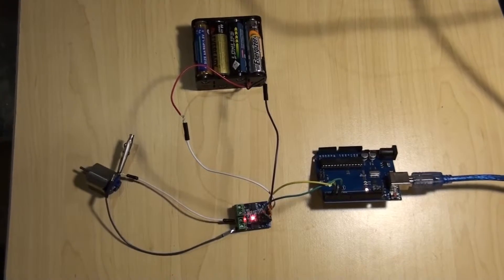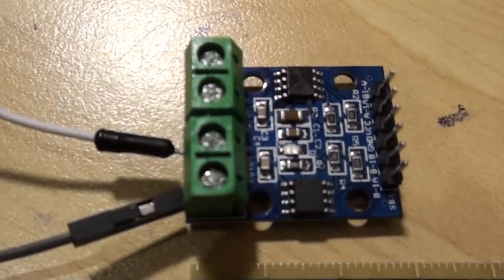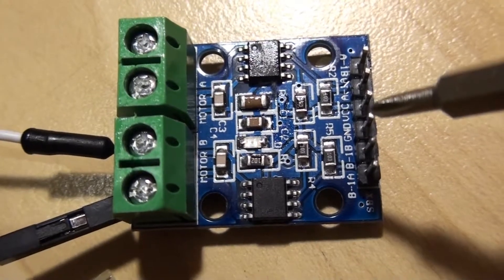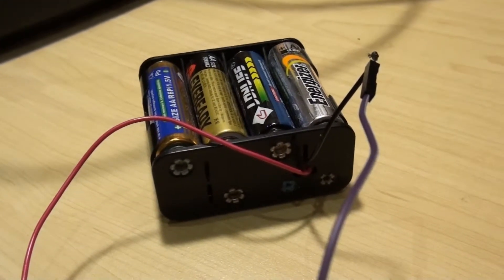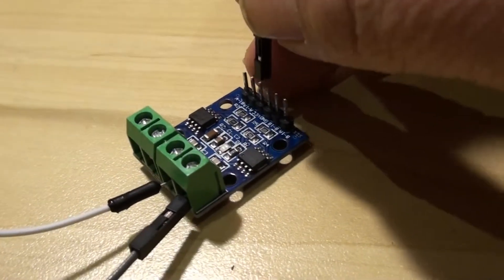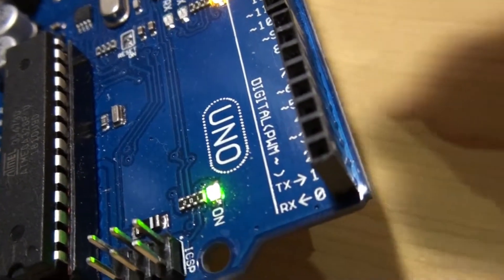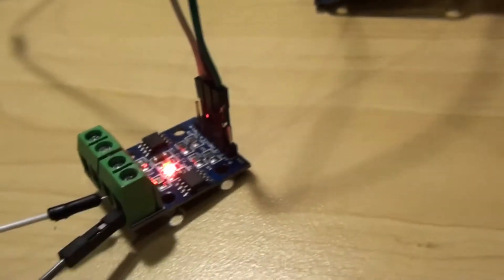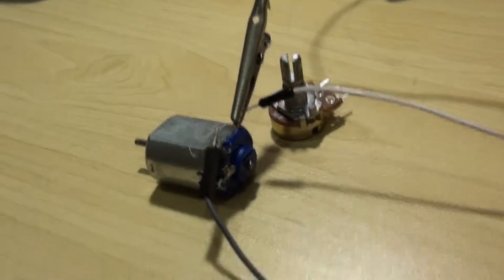Arduino #12 Using the L9110 Motor Controller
Learn to use the simple small and lightweight 2.5V to 12V input supply L9110 motor controller to control the speed and direction of up to 2 DC motors or one stepper motor from your Arduino unit.